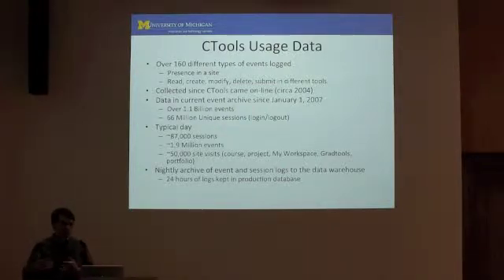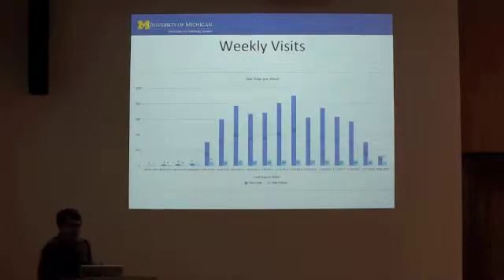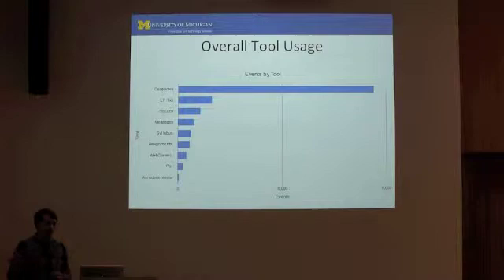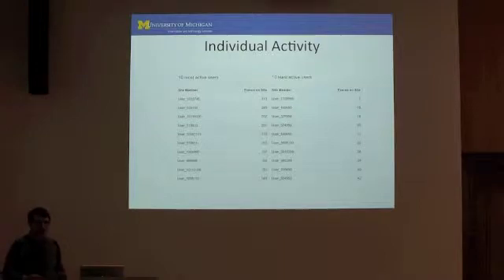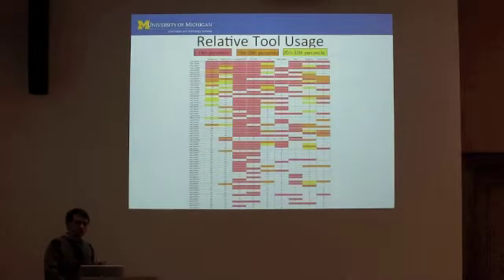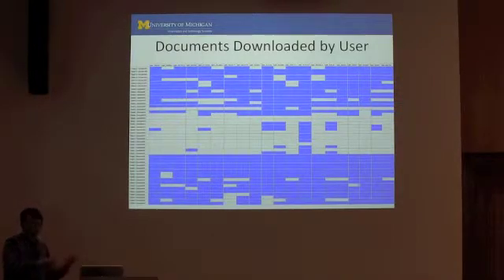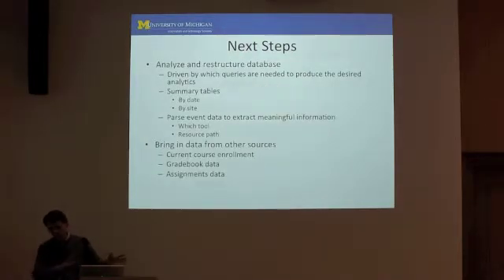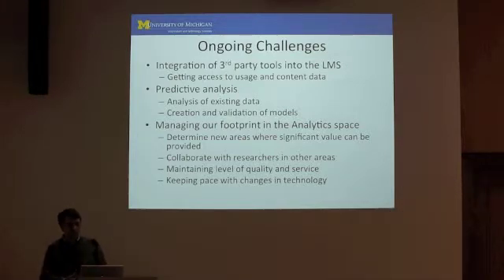SLAM 12/7/11 Dan Kiskis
Dan Kiskis (Business Systems Analyst Senior, Teaching & Learning, ITS) and colleagues. Developing CTools Academic Analytics: Possibilities and Challenges